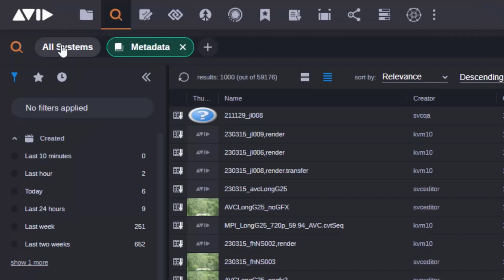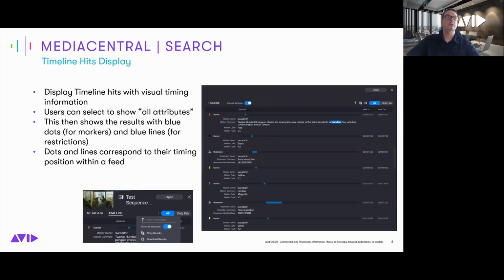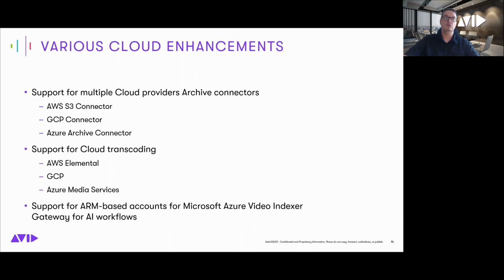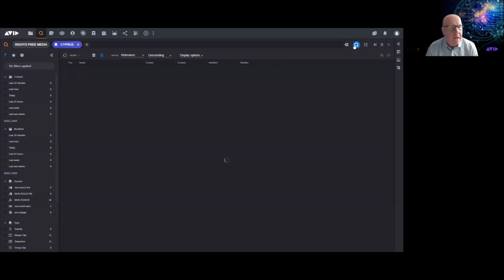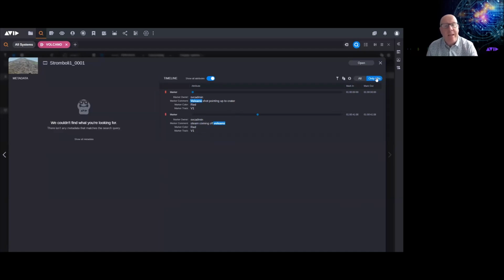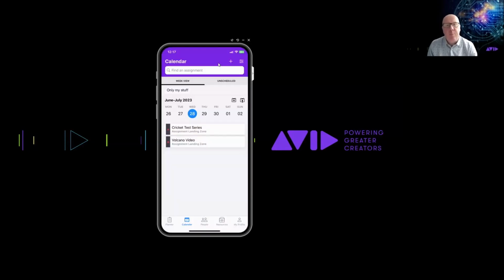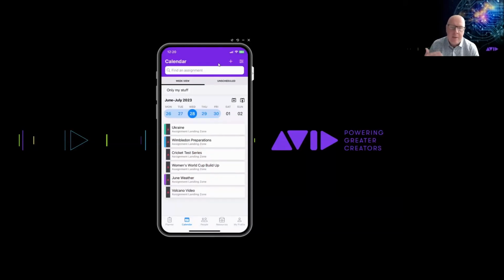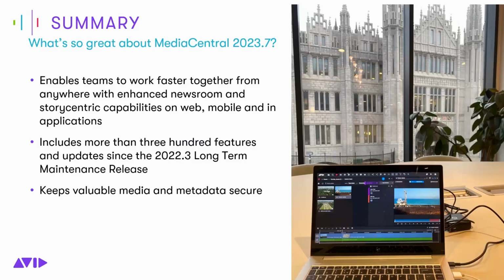New Workflows with MediaCentral 2023.7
Save time. Create more. Deliver quicker. Stay secure. All this and more from 300+ new features and updates in our upgraded version of MediaCentral. Get an inside look at what’s changed as Avid experts demonstrate exciting innovations designed to increase efficiency, storytelling power, and security.